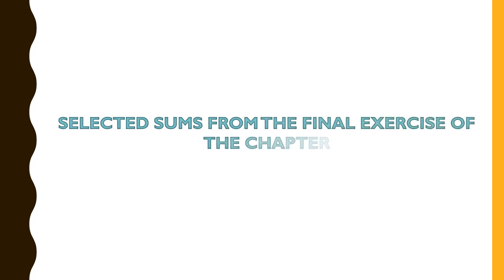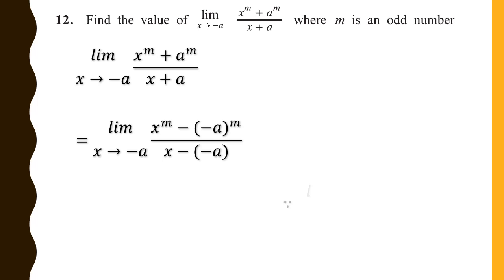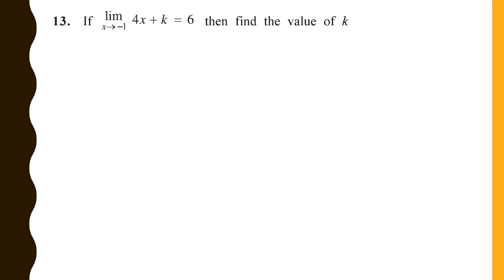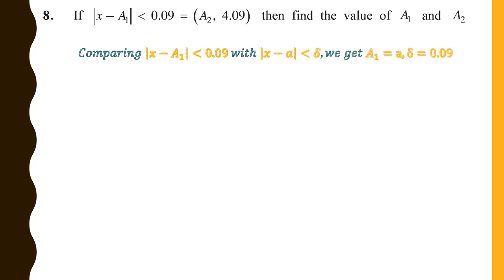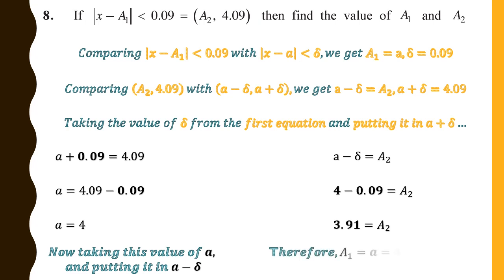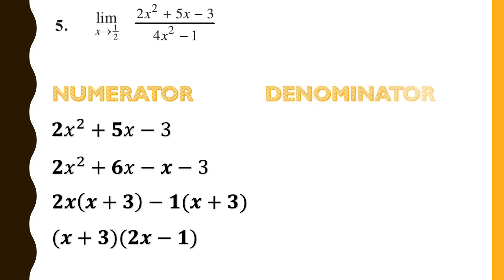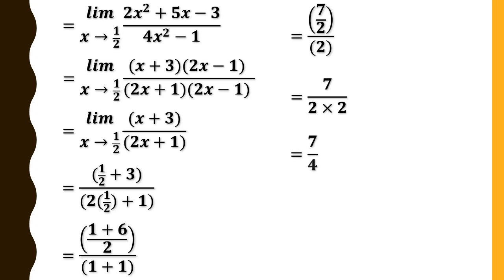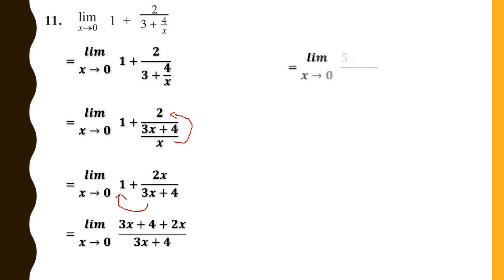CLASS 12 STATISTICS EM PART 2 CHAPTER 4.8 SOME SELECTED SUMS BY VITAN SIR